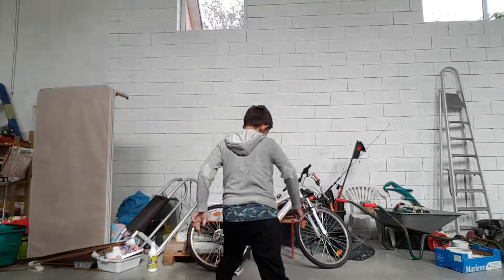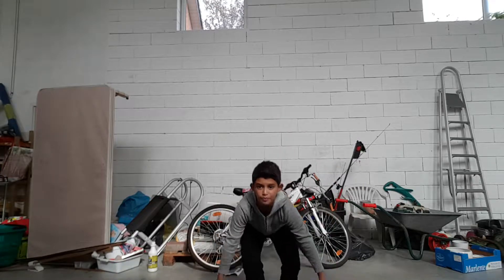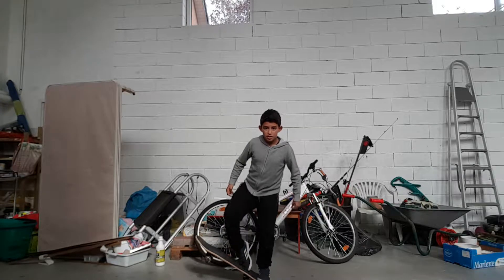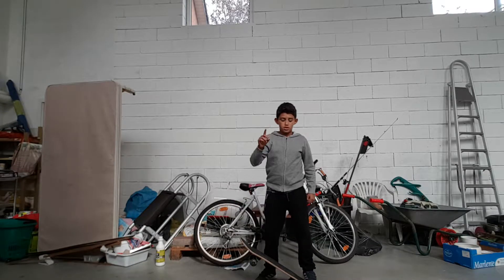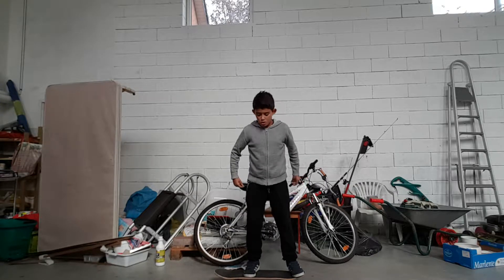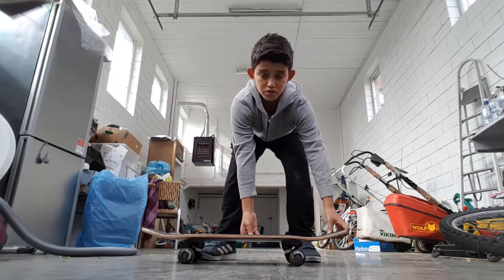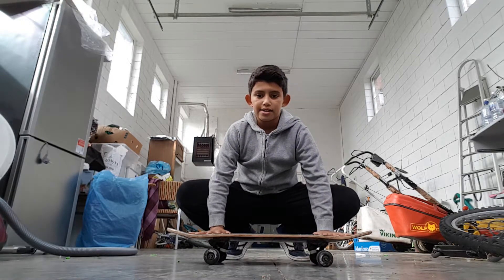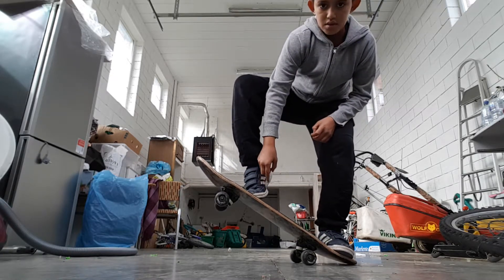Steps to an ollie !!